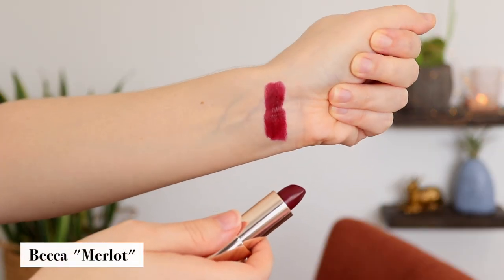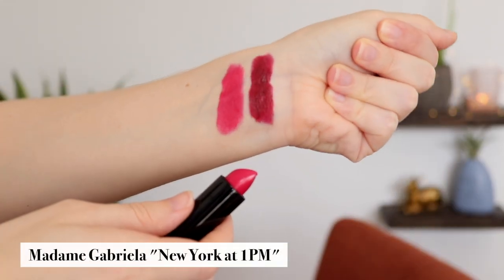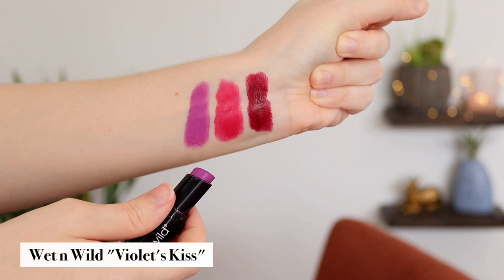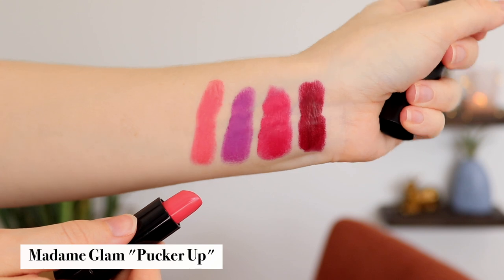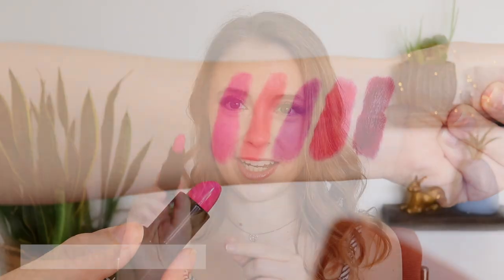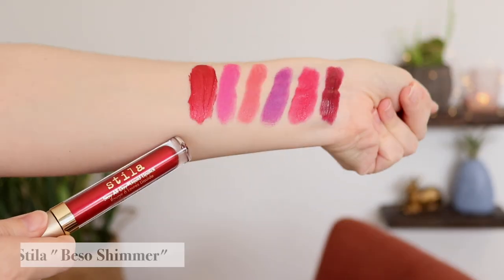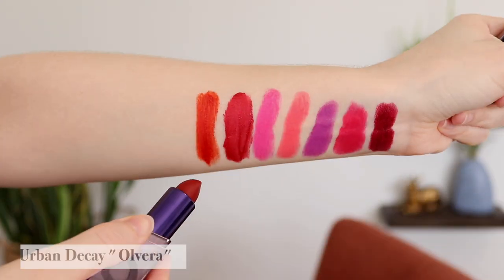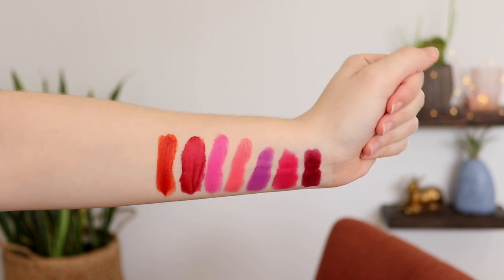BOLD LIPSTICK WEEK Challenge [Intro] // Dusting off lipsticks that need some love 💄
Introducing a fun challenge to get some use out of those bold lipsticks that I don't often wear!

If you join in, tag me on instagram (@sarah_rose_beauty) so I can see your looks! Use the hashtag

⊛ Wet n Wild Violet's Kiss (iffy cruelty free status)

⊛ *Madam Glam Pucker Up (no longer sold)

⊛ elf Moisturizing Lipstick in Flirty & Fabulous (shade no longer sold)

WHAT I'M WEARING:

⊛ Eyeshadow: ABH Norvina palette & ColourPop Single in Thank U Next
⊛ Lips: Urban Decay lip liner in Manic, ColourPop Champagne Mami Gloss